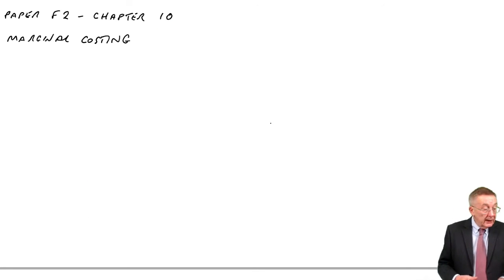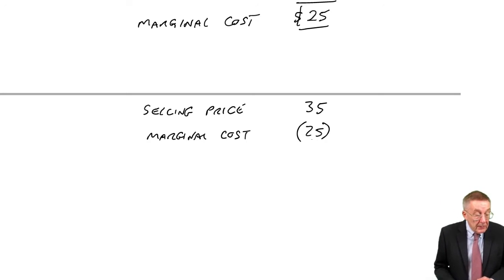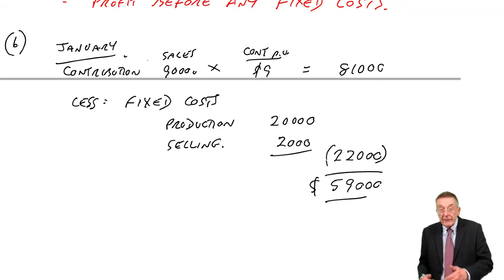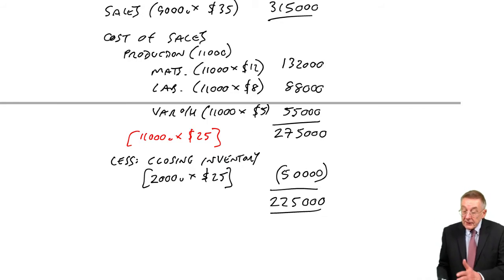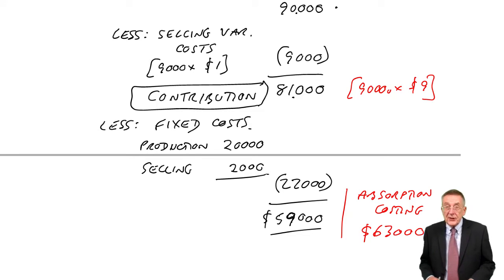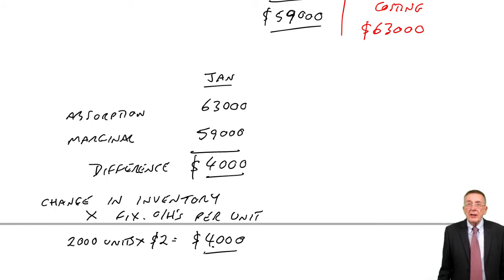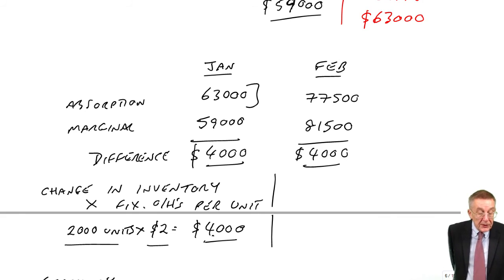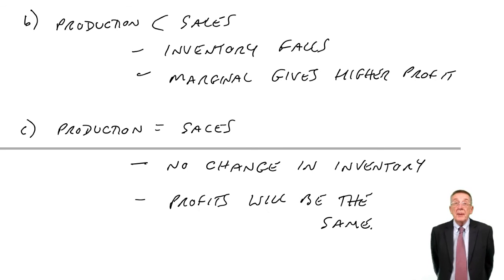ACCA F2 The Management Accountant’s Profit Statement – Marginal Costing